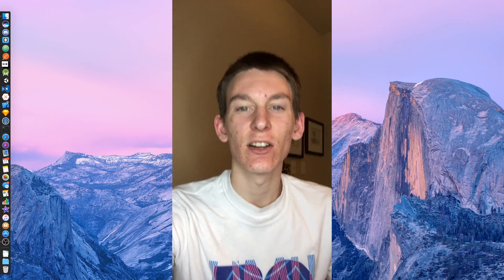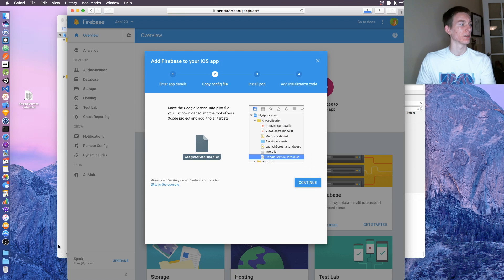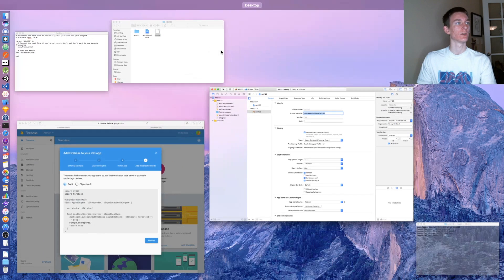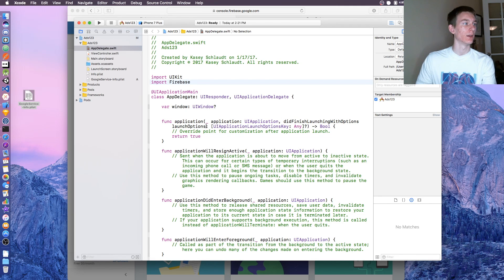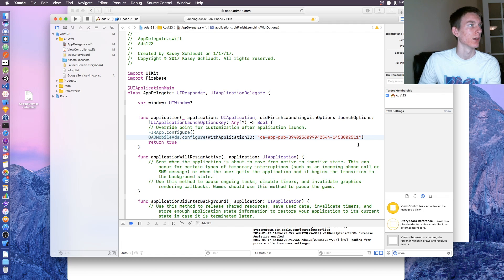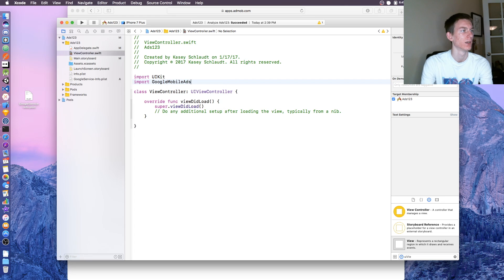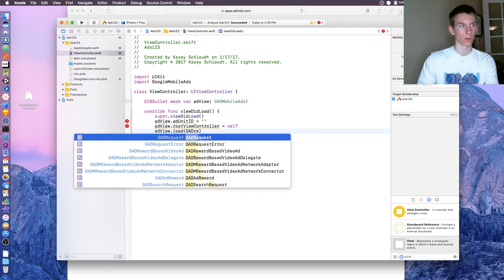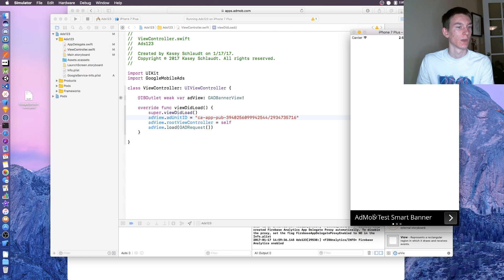AdMob: Monetize Your Apps in Swift 3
In this video you will be shown how to set up AdMob in any iOS app, so you can start making money fast. This tutorial is perfect for any programmer, from beginner to professional, that wants to make money in their apps. AdMob is an amazing company that allows you to easily add ads into your app, and start making lots of money fast. As a coder it is always a great idea to monetize your apps, and there is no better way than with AdMob.

If you have any questions on computer programming, or anything to do with programming please reach out to me on any of my social media accounts I would love to help.

If you need the source code I am providing it on github. It will not work until you run pod install, and change the GoogleService-info.plist file to your own file which can be obtained in your Firebase project.